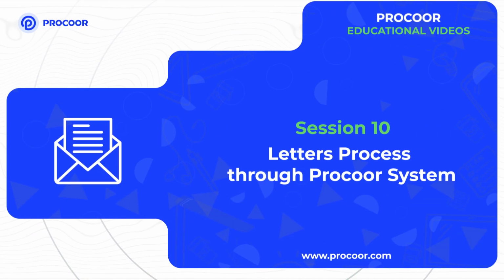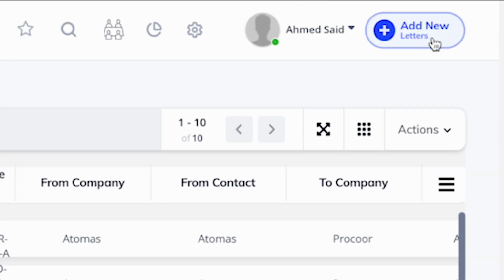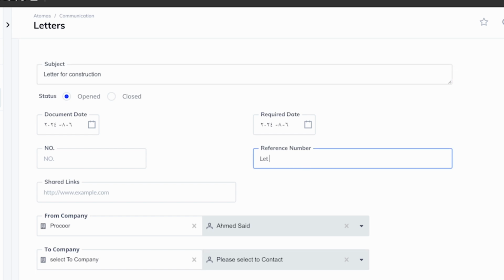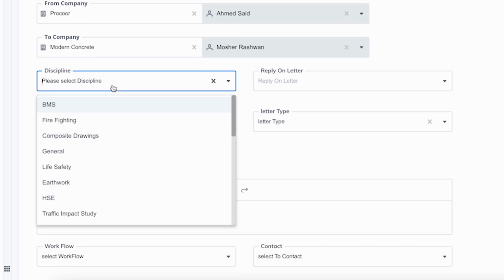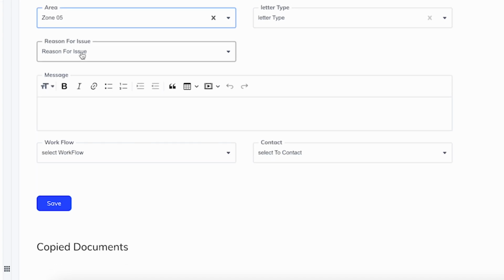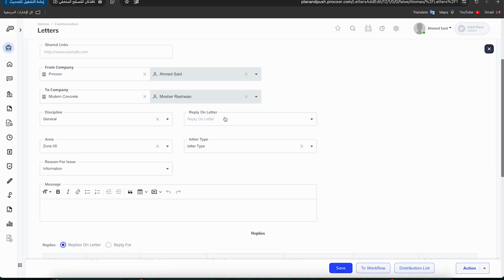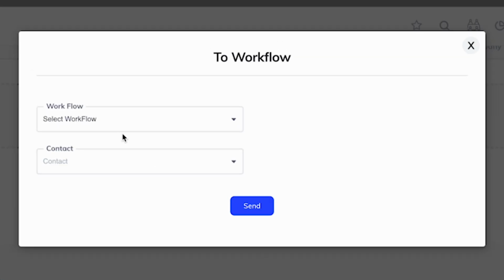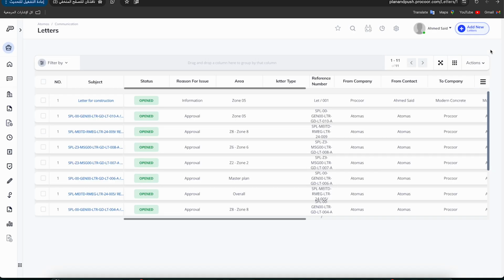10 | Letters Process through Procoor system